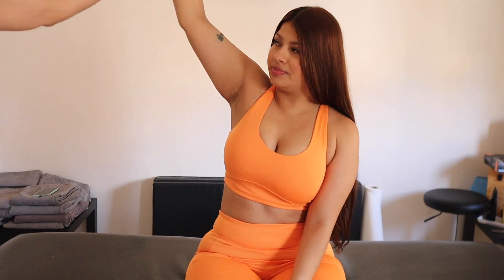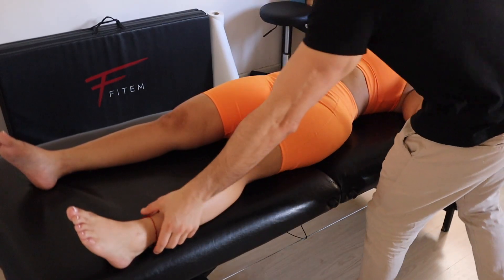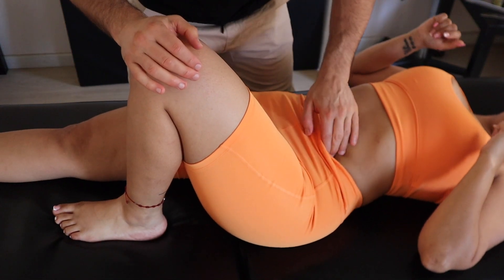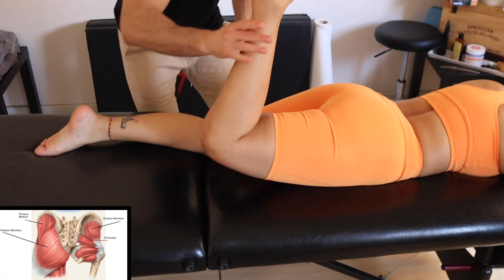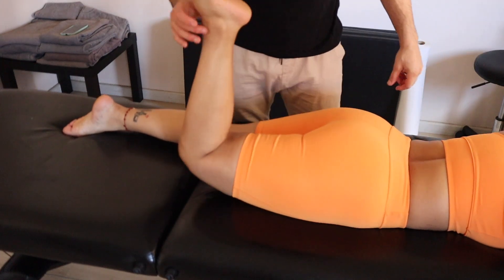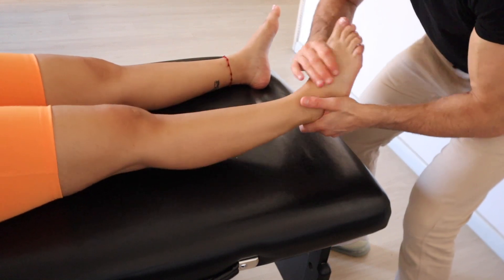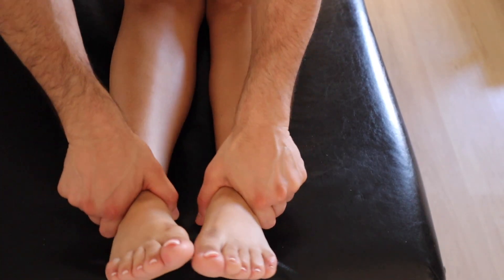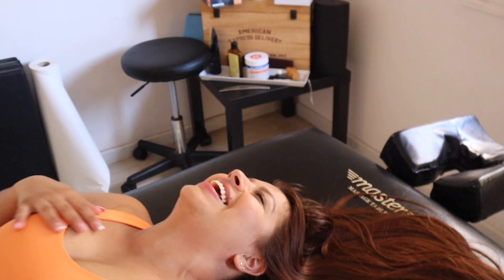Massage, Muscle Testing, Sport Osteopathic Assessments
Hello, and welcome to this video on kinesiology muscle testing and RPR, or reflexive performance reset. Today, we're going to focus on how these techniques can be used to improve the function of two key muscle groups: the psoas and glutes.

The psoas muscle is a deep muscle that runs from the lumbar spine to the thigh bone, and is involved in hip flexion and stabilization of the spine. The glutes, on the other hand, are a group of three muscles that make up the buttocks, and are responsible for hip extension, abduction, and external rotation.

Both the psoas and glutes are essential for proper movement and posture, but they can often become dysfunctional due to factors such as prolonged sitting, poor posture, and imbalances in other muscle groups. This is where kinesiology muscle testing and RPR can be helpful.

Kinesiology muscle testing involves assessing the strength and function of individual muscles and muscle groups. By applying resistance or pressure to a muscle while the individual contracts it, we can observe how the muscle responds and identify areas of weakness or dysfunction.

RPR, or reflexive performance reset, is a system designed to improve an athlete's movement patterns, speed, power, and overall performance. RPR works by addressing movement limitations and imbalances in the body that may be hindering performance, using a series of reflexive activation techniques.

When it comes to the psoas and glutes, kinesiology muscle testing and RPR can be particularly useful. By identifying and correcting any imbalances or limitations in these muscles, we can improve their function and help to alleviate any associated pain or discomfort.

For example, a common issue with the psoas is that it can become tight and overactive, leading to lower back pain and poor posture. By using kinesiology muscle testing, we can identify if the psoas is indeed overactive and then use RPR techniques to help release tension and restore proper function.

Similarly, with the glutes, kinesiology muscle testing can help identify any imbalances between the different muscles in the group, while RPR can be used to activate and strengthen weaker muscles.

In conclusion, kinesiology muscle testing and RPR can be powerful tools for improving the function of the psoas and glutes, as well as other muscle groups throughout the body. By identifying imbalances and limitations, and addressing them through targeted techniques, we can improve movement patterns, reduce pain and discomfort, and enhance overall physical performance.

The second part of the video will be  on joint testing for the sacroiliac joint, functional leg length discrepancies, stork test, and manipulation to correct dysfunction.

The sacroiliac joint, or SI joint, is the joint connecting the sacrum and the ilium bones in the pelvis. It is an important joint for weight-bearing and movement, but it can become dysfunctional due to a variety of factors, including trauma, inflammation, and muscle imbalances.

One common issue with the SI joint is a functional leg length discrepancy, which can occur when one leg appears longer than the other due to a muscular or postural imbalance. This can lead to pain, discomfort, and dysfunction in the pelvis and lower back.

To assess for a functional leg length discrepancy, we can use a variety of tests, including the stork test. The stork test involves standing on one leg and bending forward, while observing the position of the pelvis and the height of the iliac crest on each side. If one side is lower than the other, this may indicate a functional leg length discrepancy.

In addition to assessing for a functional leg length discrepancy, we can also perform joint testing to assess the mobility and stability of the SI joint. This can involve palpating the joint, assessing for pain or tenderness, and performing a series of movement tests to evaluate range of motion and symmetry.

If dysfunction is identified in the SI joint, manipulation may be used to correct it. Manipulation involves applying a controlled force to the joint to improve its alignment and mobility. This can be done by a qualified healthcare provider, such as a chiropractor or physical therapist, and should be done with caution and proper training.

In conclusion, joint testing for the sacroiliac joint, functional leg length discrepancies, stork test, and manipulation can be valuable tools for identifying and correcting dysfunction in the pelvis and lower back. By assessing for imbalances and limitations, and addressing them through targeted techniques, we can improve movement patterns, reduce pain and discomfort, and enhance overall physical function.